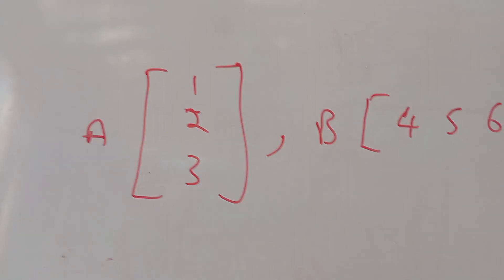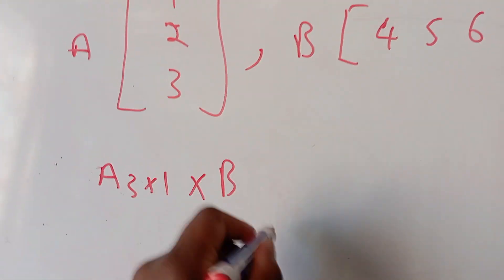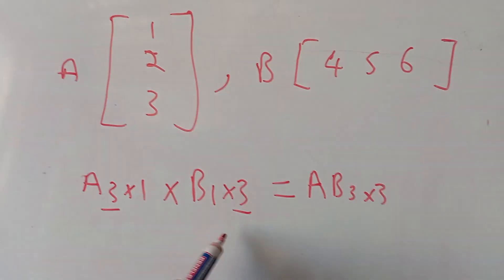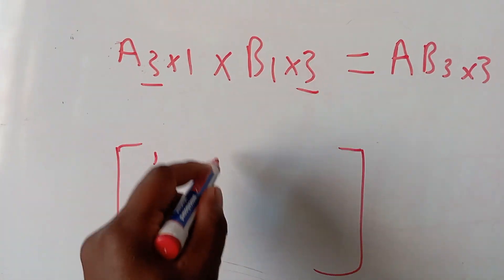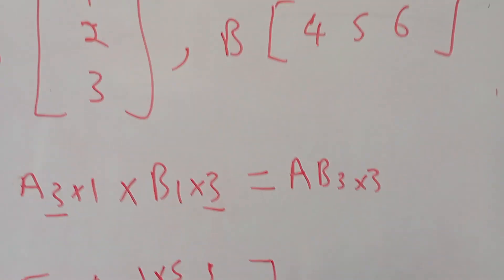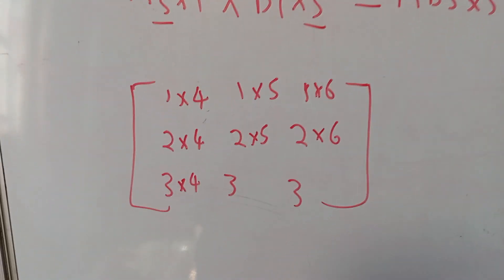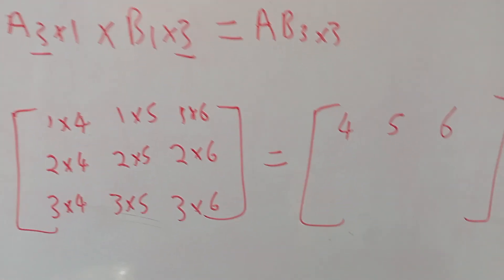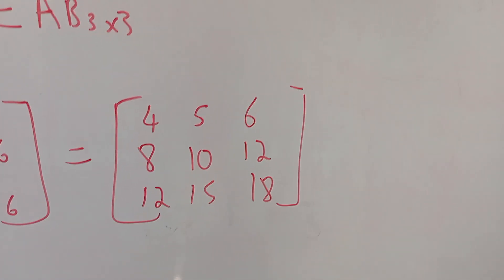how to multiply a 3x1 matrix and a 1x3 matrix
learn how to multiply a 3x1 matric and a 1x3 matric on online education academy ZA @OnlineEducationAcademyZA.learn and grow with us as we continue to improve and impact the world through education 💪.